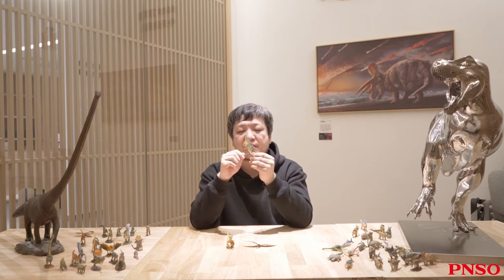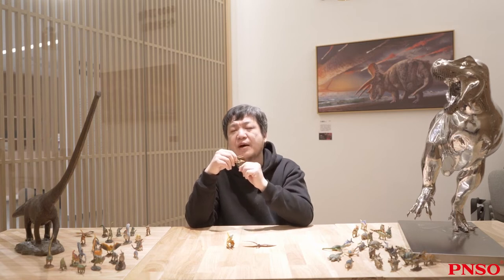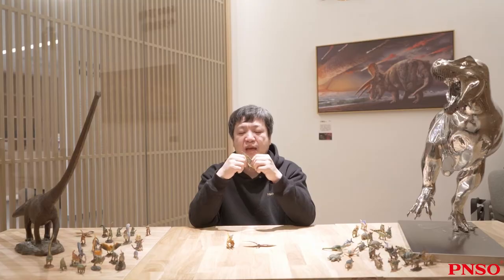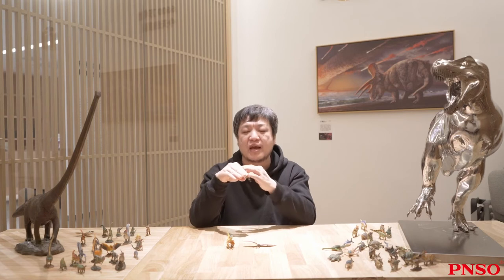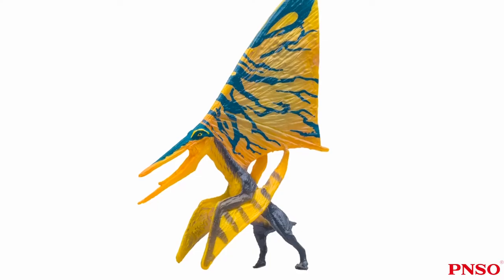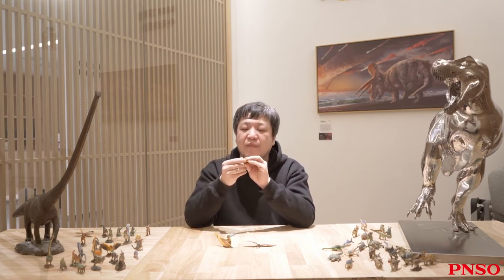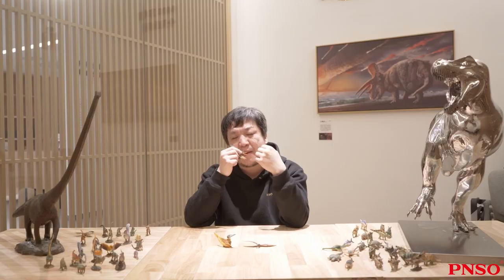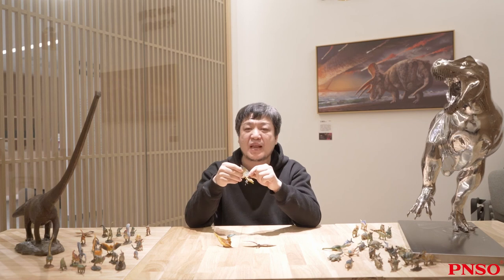019 Fan the Nyctosaurus | Get to Know Dinosaurs with ZHAO Chuang